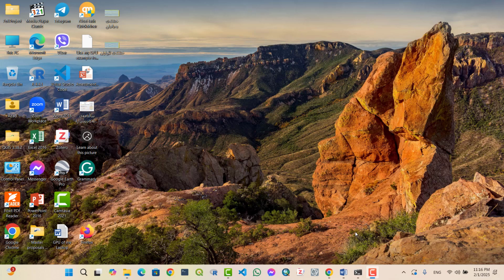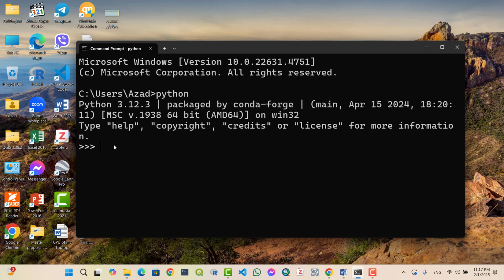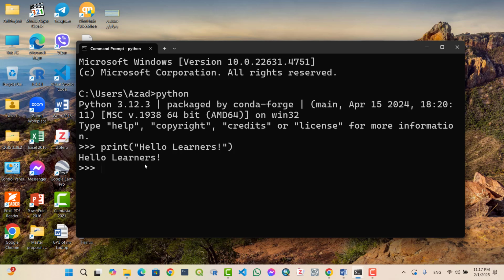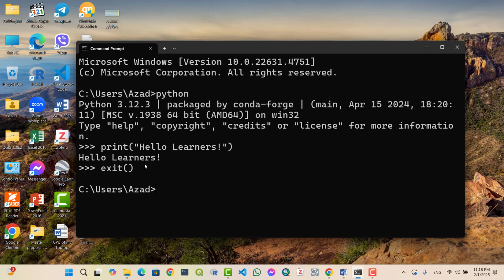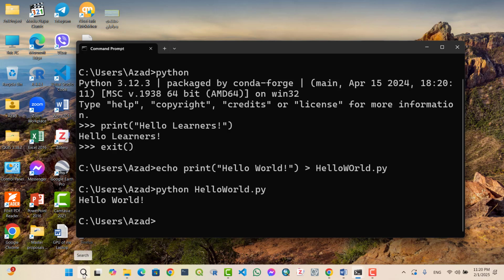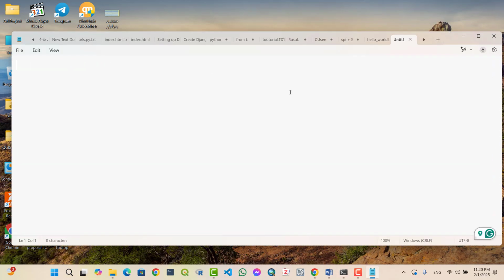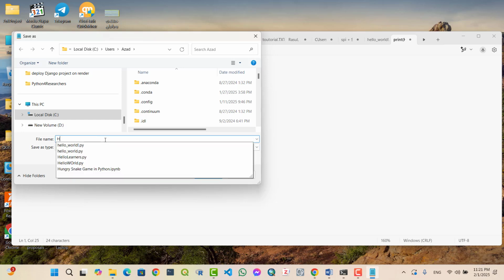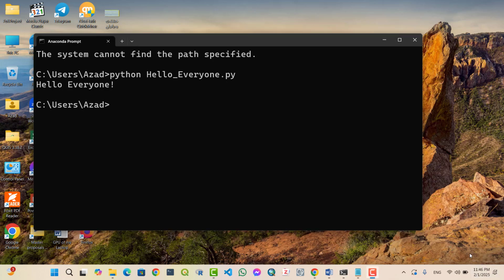🎥 Welcome to Your First Python Program! | A Step-by-Step Guide 🖥️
Ready to dive into the world of Python programming? In this quick and easy tutorial, I'll show you how to run your first Python program right from the command line! Whether you're a beginner or just brushing up on your skills, this video will guide you through each step:

🔍 What You'll Learn:

How to Access the Command Prompt in Windows.
Running Python directly from the command line.
Writing and Executing your first simple Python script.
Saving and Running Python Files effortlessly.
By the end of this video, you'll have created and executed your very first Python program—congratulations! 🎉